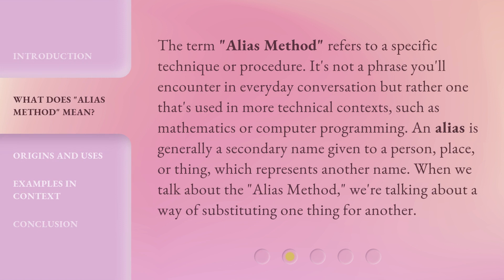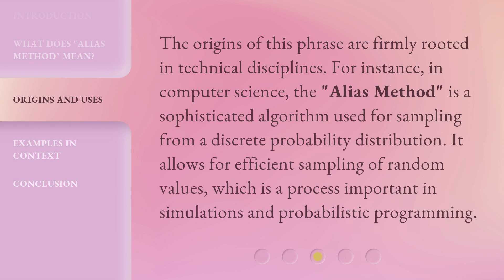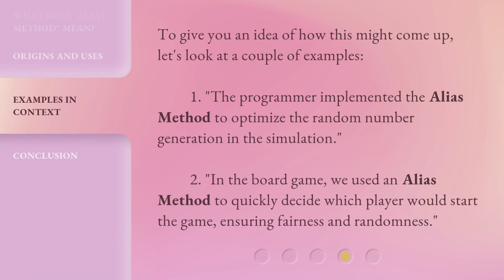Unraveling the "Alias Method": An English Phrase Explained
Unraveling the "Alias Method": An English Phrase Explained • Discover the secrets behind the intriguing "Alias Method" in English language and unravel its true meaning. This video provides a comprehensive explanation of this commonly used phrase, shedding light on its origins and usage. Get ready to enhance your language skills and expand your vocabulary with this concise and captivating explanation.

00:00 • Introduction - Unraveling the "Alias Method": An English Phrase Explained
00:26 • What Does "Alias Method" Mean?
00:58 • Origins and Uses
01:24 • Examples in Context